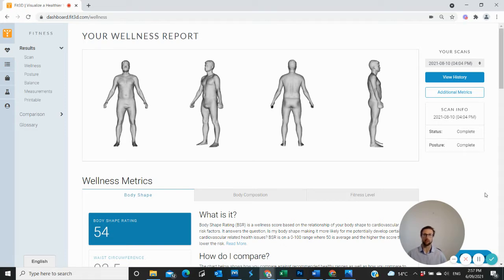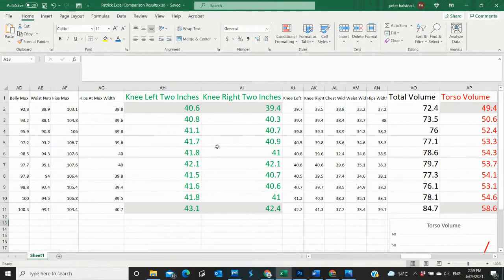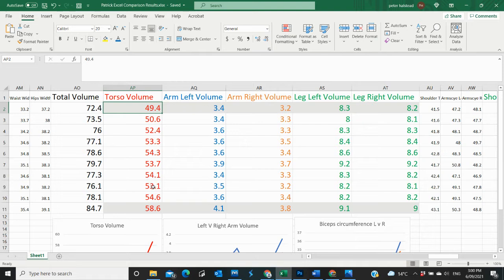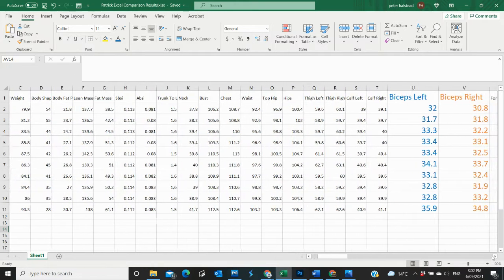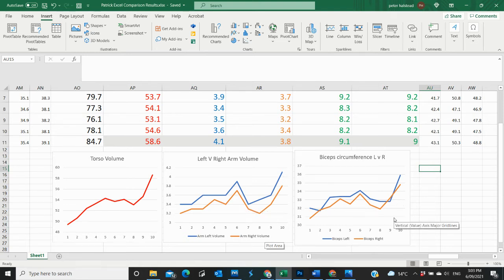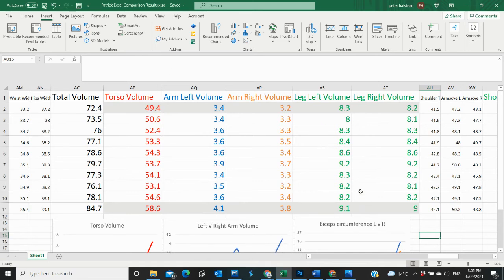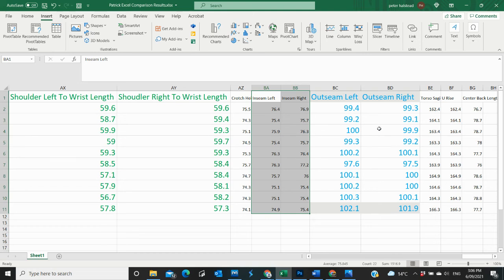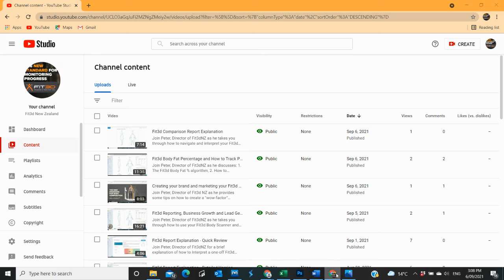Fit3d Additional Measurement Section and High Level Data Analysis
Join Peter, Director of Fit3dNZ as he takes you through how to access and interpret the Fit3d Additional Measurement Section.

This section is ideal for trainers and practitioners wanting access to a more holistic data to make more informed decisions. The additional metrics section, in combination with the main Fit3d data platform will provide you with a plethora of data to make decisions for:
1. Rehab
2. Sport/Gym Performance
3. Body Composition, Muscle Growth and Fat Loss